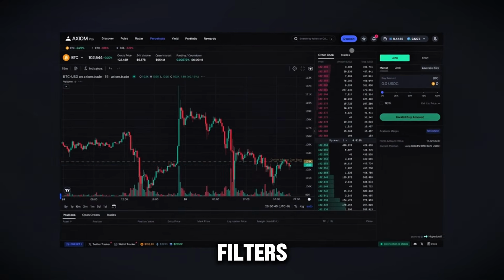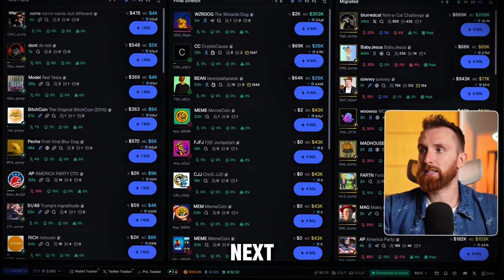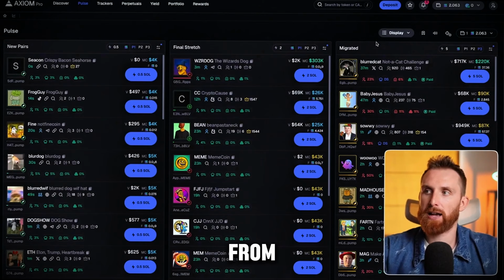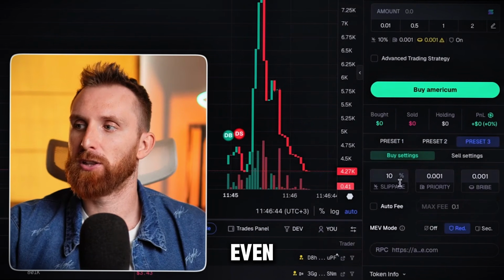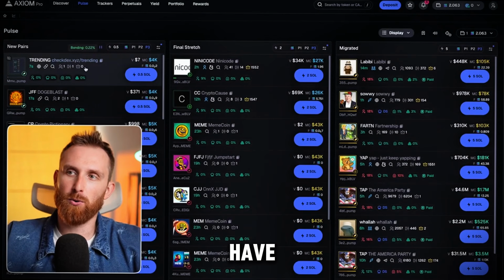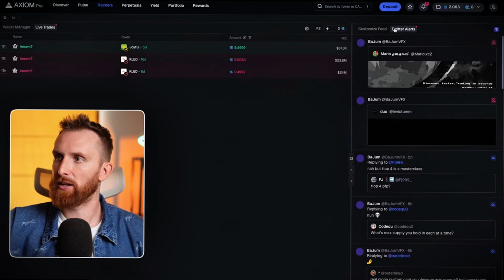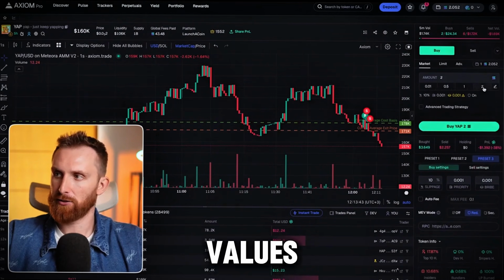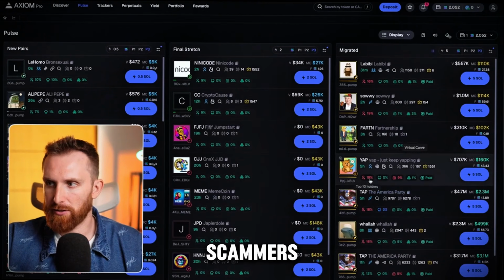Axiom Pro Tutorial | How to Trade Meme Coins: From 1 SOL to 100 SOL Strategy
👉 *Start trading on Axiom Pro:* (-10% Fee Discount)

Looking for the most complete Axiom Pro tutorial to dominate the Solana meme coin market? In this Axiom Pro full guide, I reveal the exact meme coin trading strategy I used to scale from 1 SOL to 100 SOL. Whether you're trading memecoins for 100x flips or looking for a professional Axiom guide, this video is your blueprint for success in 2026.

Axiom Trade is the ultimate terminal for DeFi trading on Solana. In this Axiom Trade tutorial, we dive deep into optimized Axiom Pro settings and the secret Axiom Pro filters used to find moonshots before they hit Raydium or Jupiter. If you’ve been searching for how to use Axiom Trade or how to use Axiom Pro to beat the bots, this step-by-step Axiom Pro guide has everything you need.

🚀 What you will learn in this Axiom trading masterclass:

Axiom Pro trading setup for ultra-fast execution (bypass congestion).

Best Axiom Pro filters to detect rug pulls, honey pots, and dev dumps.

Axiom Perpetuals tutorial: How to go long/short on top Solana gems.

Exclusive Axiom Pro update features for sniping Pump.fun launches.

Professional meme coin trading strategy for managing a small SOL portfolio.

Meme coin trading on Solana is high-speed and high-risk. Having the right Axiom Pro setup is the only way to trade like a whale and avoid being the "exit liquidity". Stop wasting time on slow DEXs and start trading meme coins with the fastest tool available.

🕒 TIMESTAMPS:
0:00 — How to trade meme coins like a pro
0:45 — Axiom Trade referral code & 10% fee discount
1:20 — Axiom Pro tutorial for beginners
1:50 — How to find meme coins early on Solana
2:30 — Best meme coin trading strategy (5m timeframe)
3:10 — Axiom Pro filters for Pump.fun & Raydium
3:45 — Axiom Pulse tutorial: Tracking new pairs & migrations
4:35 — How to use Axiom Trade customization settings
5:10 — Axiom Pro trading setup: Quick Buy buttons
6:00 — Axiom guide: Tracking bonding curves and graduation
6:45 — Axiom Pro settings for slippage & priority fees
7:40 — Meme coin trading risk management (Top holders)
8:20 — How to avoid rug pulls and bundled tokens
9:10 — Twitter trading bot: Tracking Elon Musk & trends
10:15 — How to use Axiom Pro for live PnL tracking
11:00 — Solana meme coins insider wallet tracking
12:15 — Axiom Pro limit orders tutorial (Buy & Sell)
13:10 — Axiom trading rewards: Earning SOL cashback
13:40 — Trading memecoins on Solana summary

Summary for Algorithm:
This Axiom tutorial is a masterclass on how to trade meme coins using the Axiom Pro terminal. We analyze Axiom perpetuals, DeFi trading infrastructure on Solana, and professional Axiom Pro settings for high-frequency trading memecoins.